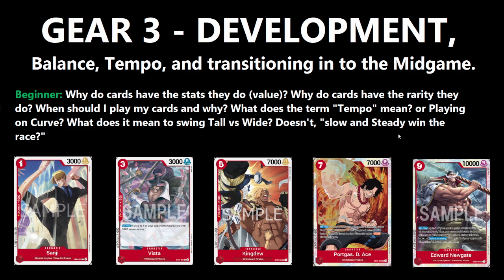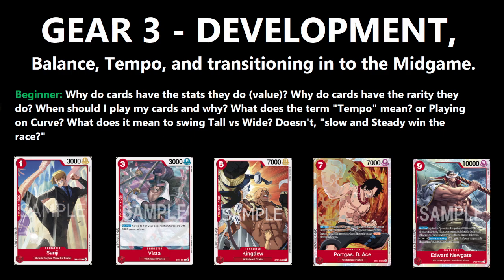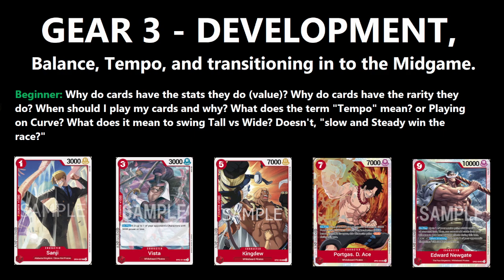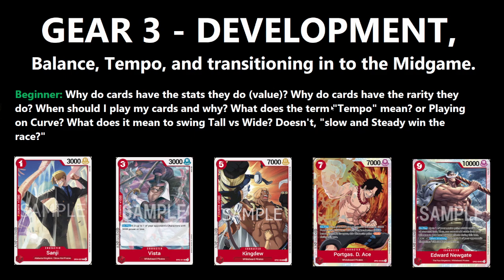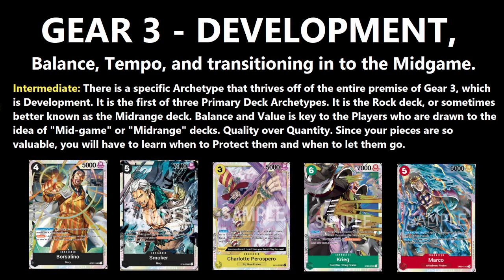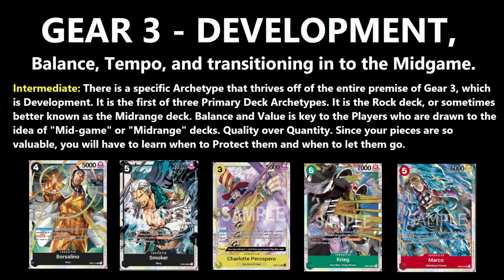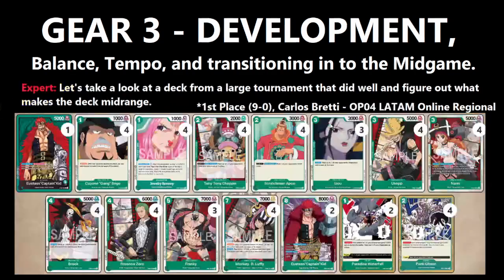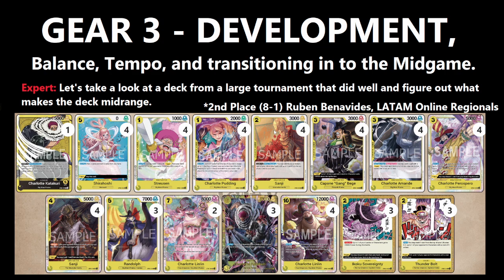One Piece TCG: Taking Your Game to the Next Level (Part 3 of 7), Development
Sup guys, Vv back with another video. In today's video we start going over the first of three Archetypes (Rock, Paper, Scissors). These videos were harder to record than I thought because there is so much to talk about, I just know I missed out on something here or there. I appreciate your guys patience as you bare with me.